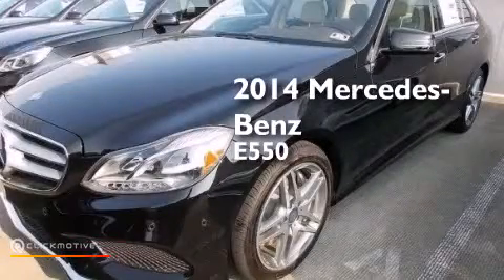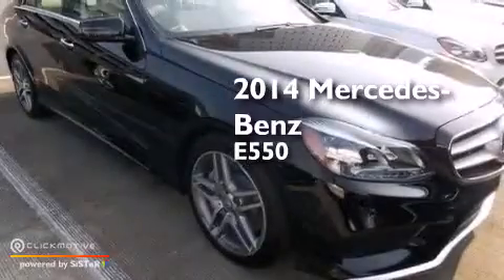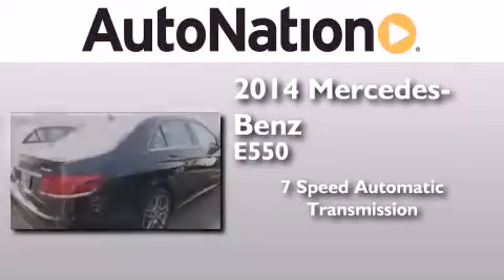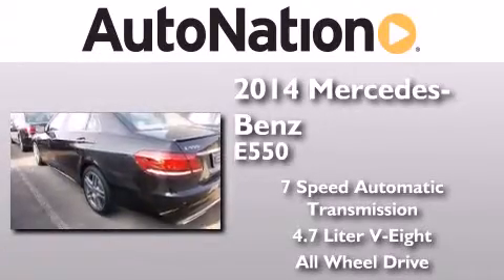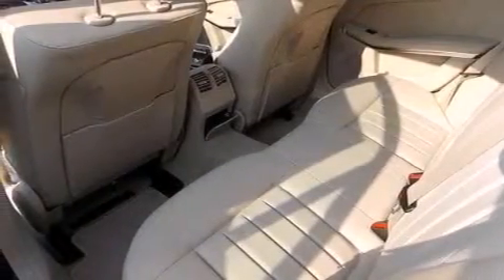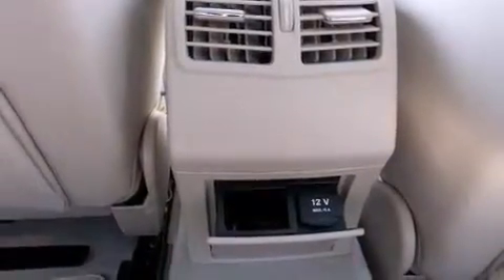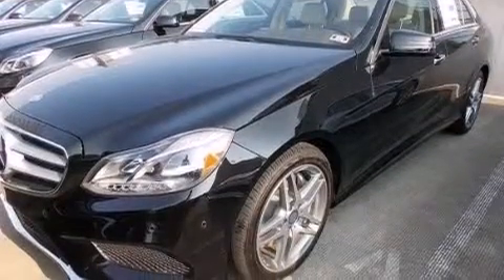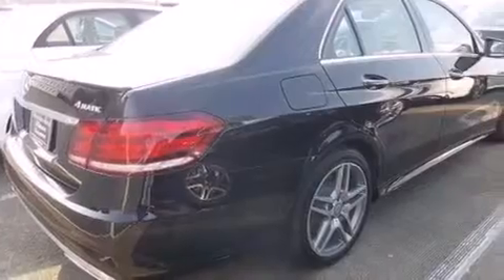2014 Mercedes-Benz E550 Sport Houston TX 77027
We have been honored to serve the Houston TX area , we promise that your experience at our dealership will exceed your expectations ! Year : 2014 Make : Mercedes-Benz Model : E550 Engine : Twin Turbo Premium Unleaded V-8 4.7 L/285 Trans . : Automatic Exterior : Black Miles : 10 Interior : Silk Beige/Espresso Brown Mercedes-Benz of Houston Greenway 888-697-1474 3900 Southwest Freeway Houston , TX 77027